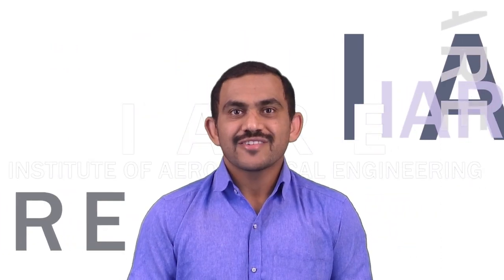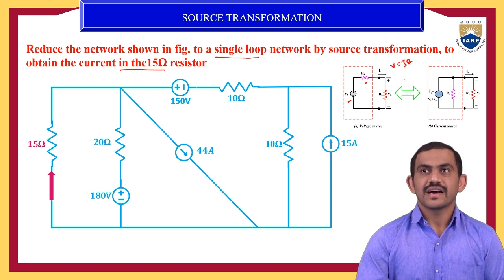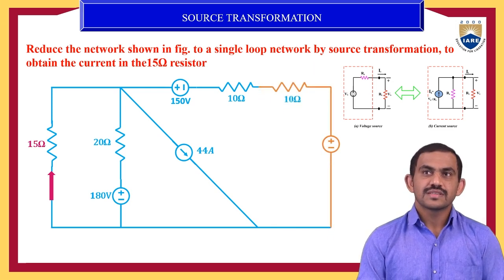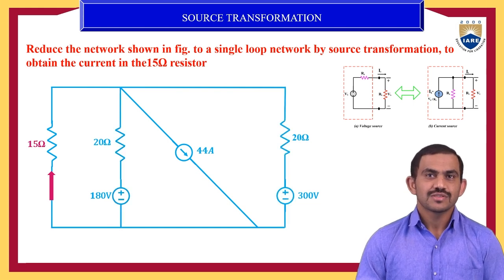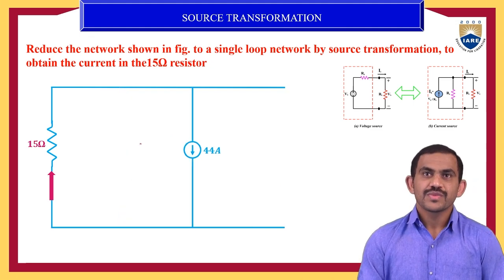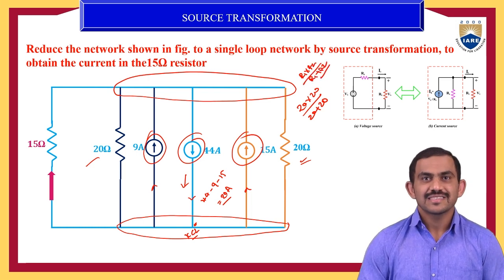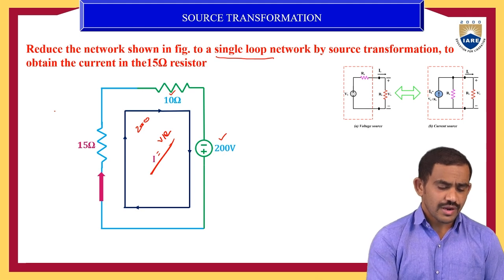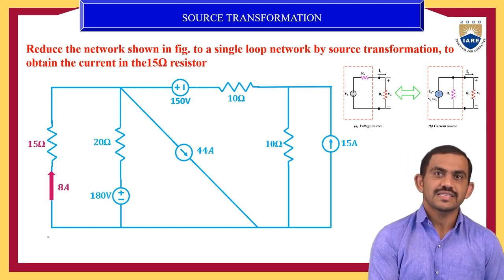Problem on Source Transformation with Animations